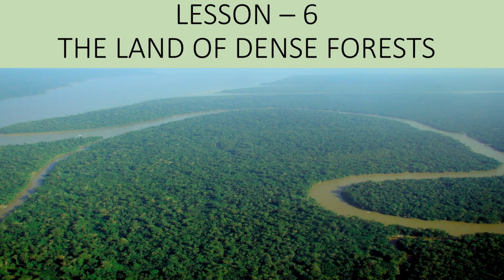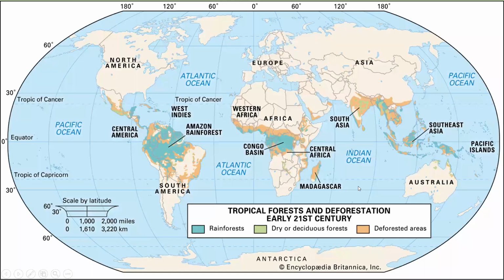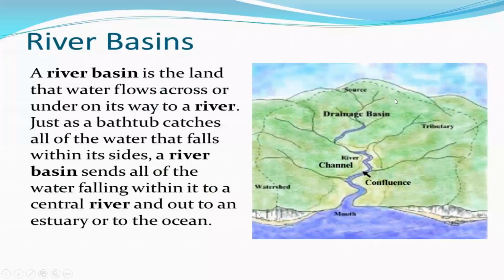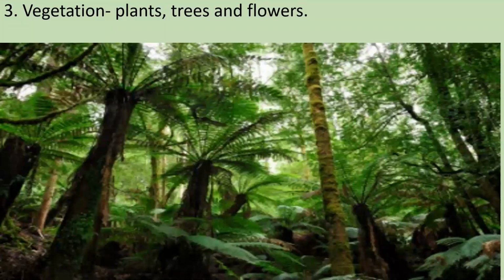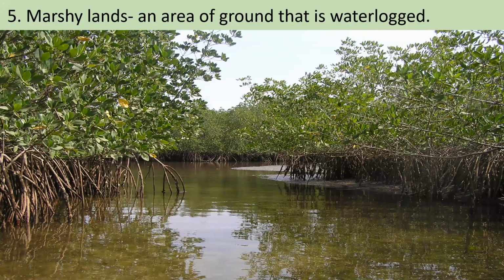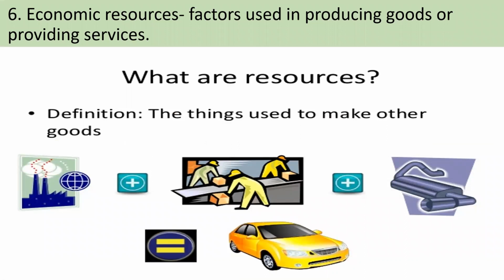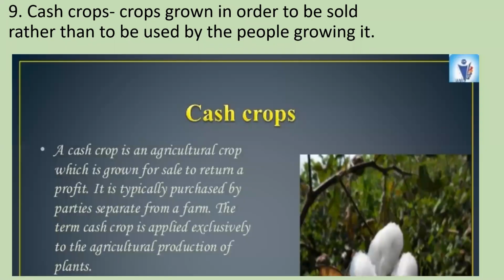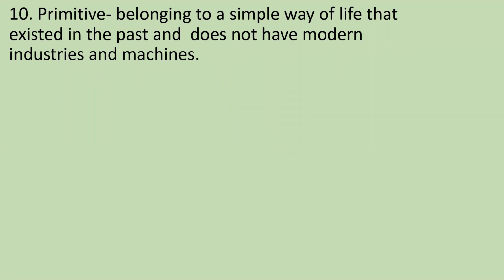EQUITORIAL REGION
The equatorial region is the area around the equator, which is an imaginary line around the middle of the Earth at 0 degrees latitude. The equatorial region covers about 6% of the Earth's surface and includes parts of South America, Africa, Southeast Asia, and some islands in the Caribbean sea. The equatorial region has a tropical climate with high temperatures and rainfall throughout the year.